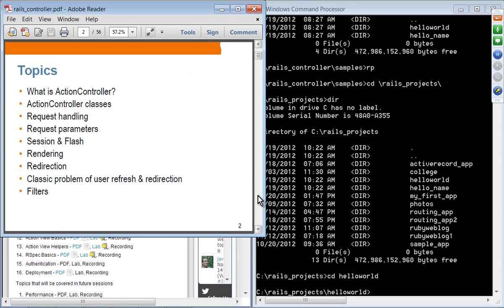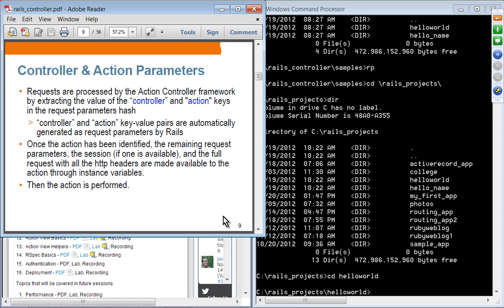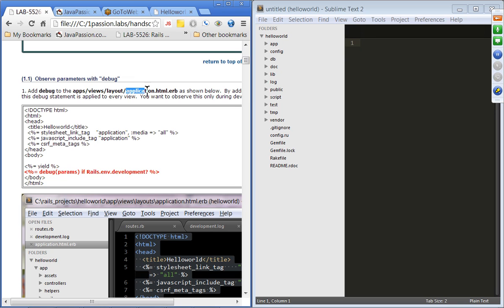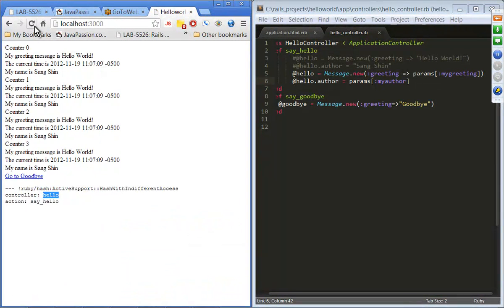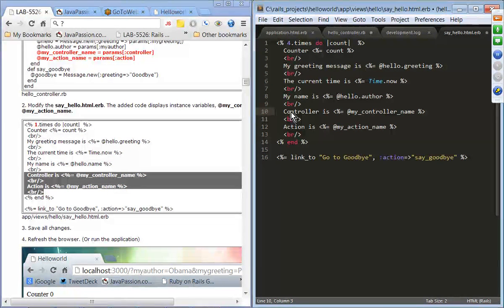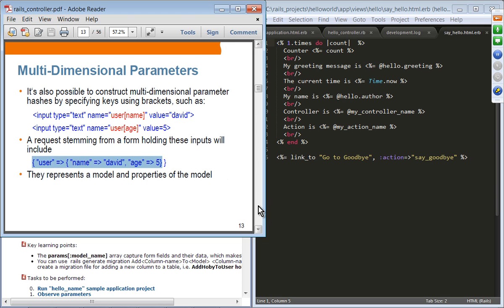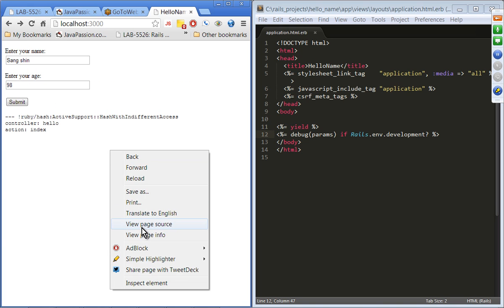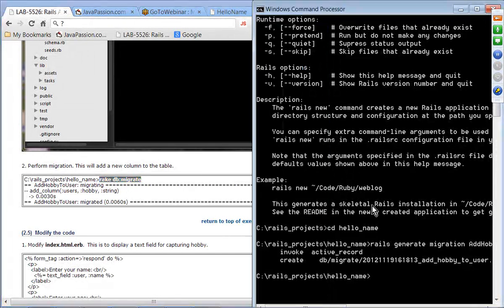Rails Action Controller (Topic #8: Ruby and Rails course from JPassion.com)